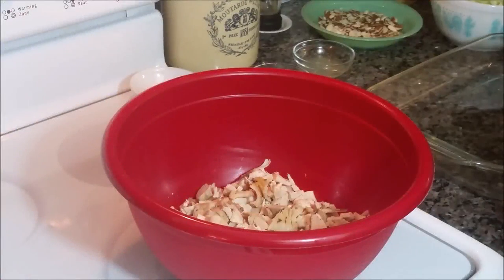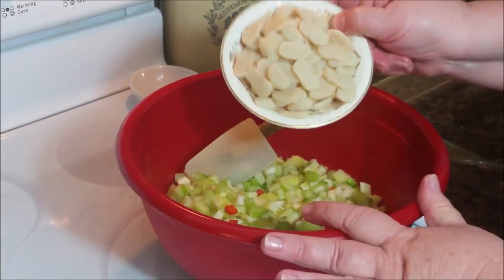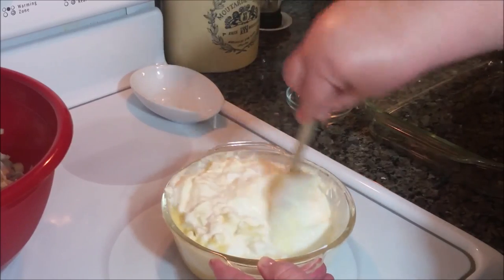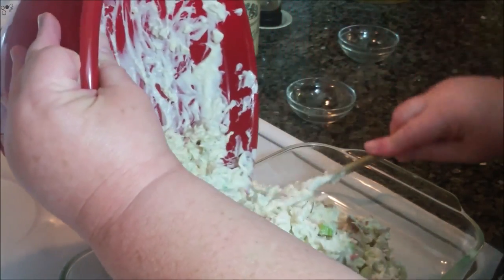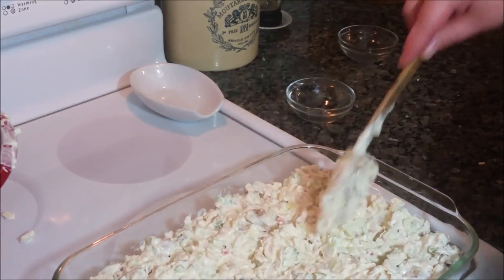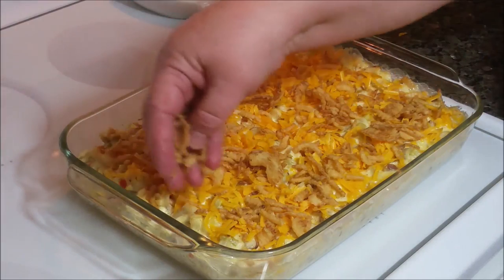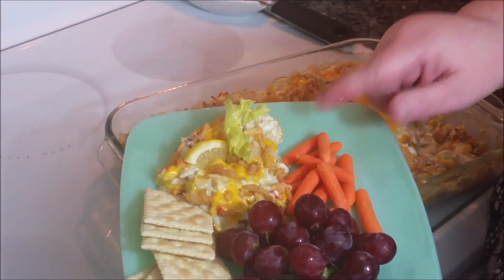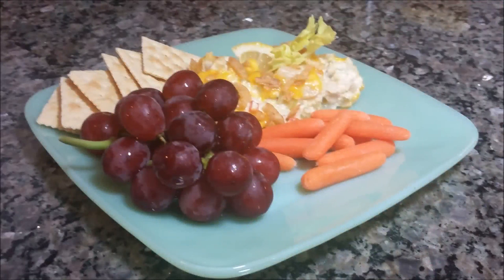Hot Chicken Salad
This is terrific way to use leftover chicken.  It's creamy, savory, and generally delicious!  Perfect for a luncheon, buffet,  party, or potluck dinner.

HOT CHICKEN SALAD (Click 'Show More' for full recipe)
4 cups chicken, cooked, deboned, and cut into 1" chunks
1 1/2 cups celery, sliced
1/3 cup onion, diced finely
1 - 8 ounce can sliced water chestnuts, drained
1/3 cup onion, diced
1/4 cup bell pepper, diced (or 4 oz. jar pimentos, drained)
1/2 cup almonds, slightly toasted
1/2 teaspoon salt
1/2 teaspoon ground black pepper
1 cup mayonnaise
1 cup sour cream
1 cream of chicken soup (10 3/4 oz.)
1 tablespoon lemon juice
1 cup cheddar cheese, grated
3 ounces fried onion rings

Place chicken in a large mixing bowl.  Add vegetables, sliced almonds, salt and pepper.  In separate bowl, stir together all wet ingredients. Gently fold wet ingredients into chicken/vegetables, being careful not to break up chicken.  Taste for seasoning.  Pour into baking dish (approx. 9 x 12).  Bake for 30 minutes.  Remove from oven.  Top with cheese, and onion rings.  Return to oven for approximately 5 minutes or until cheese is melted.  Remove from oven.  Let cool for 10 minutes.  Serve hot or at room temperature.  Cover and refrigerate leftovers.  Enjoy!

Note:  crushed potato chips can be used for topping instead of onion rings